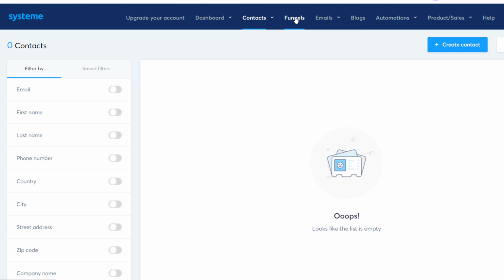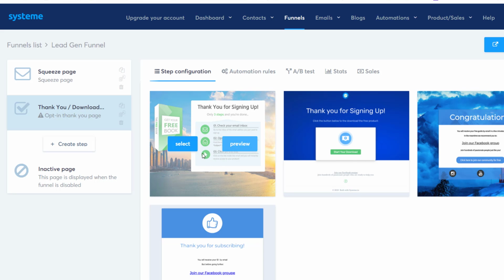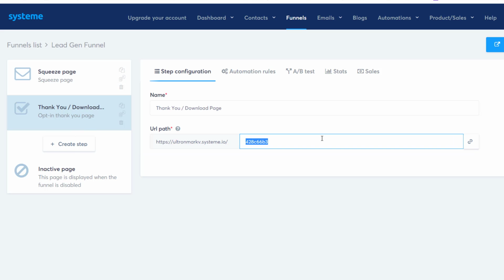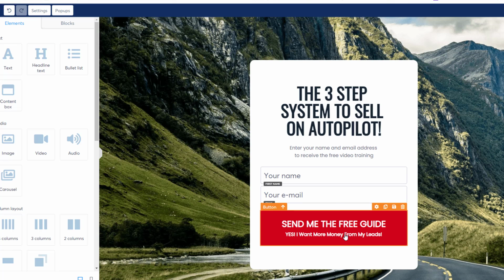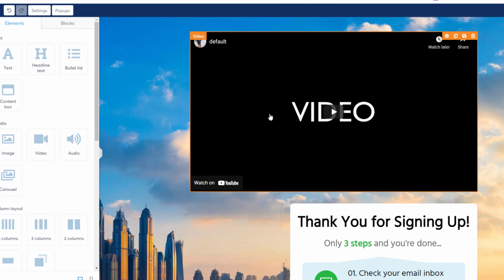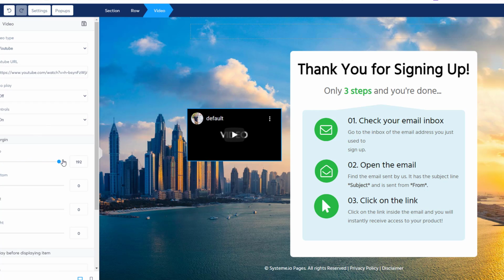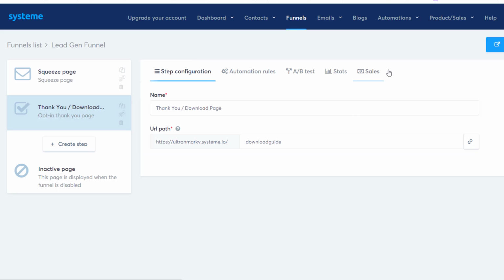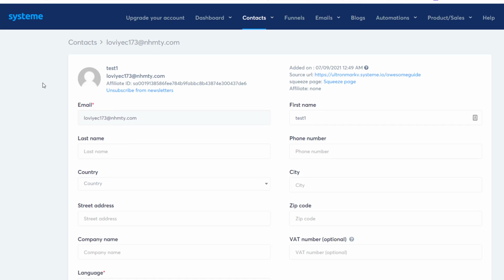Free Funnel Builder - Lead Generation Funnel in 10 Minutes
If you're looking for the best ClickFunnels alternative that you can try right now, 100%  FREE...

You'll love this clickfunnels competitor, that doesn't feel cheap or like an incomplete clickfunnels substitute.

This is one of the best new sales funnel software.